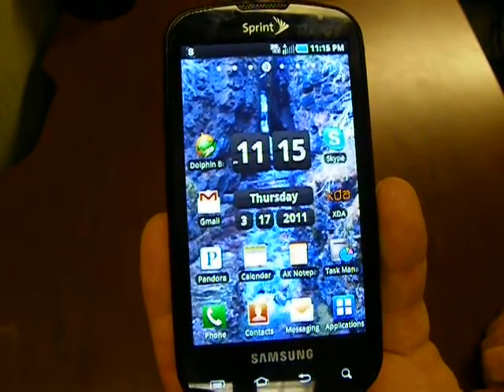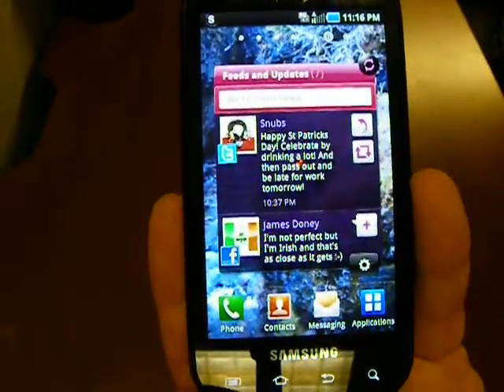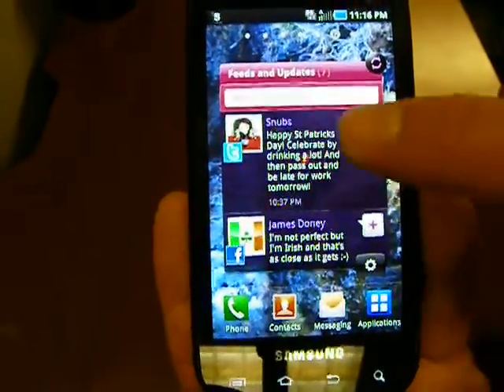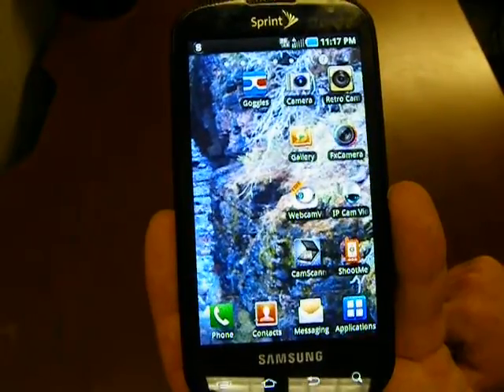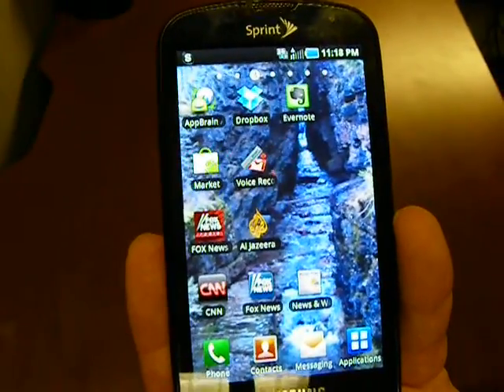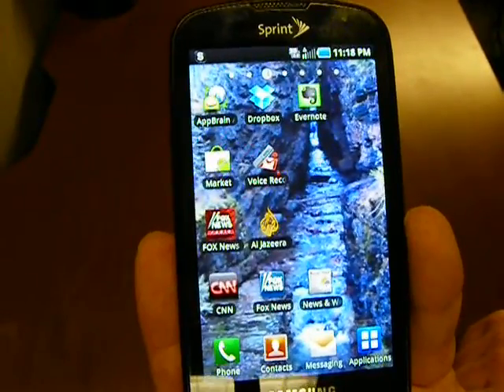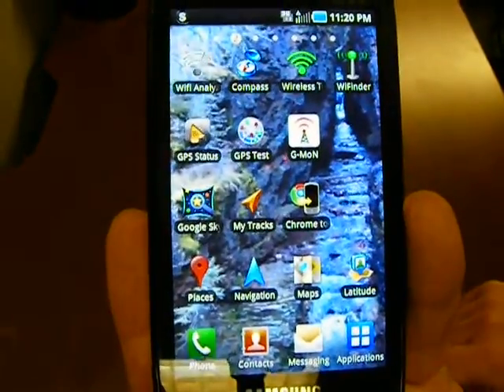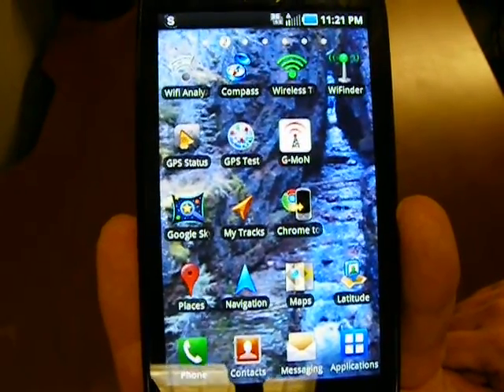Samsung Epic 4g Android Apps by: KDtech.org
Android Apps I use most on my Samsung Epic 4g. What do you use most?